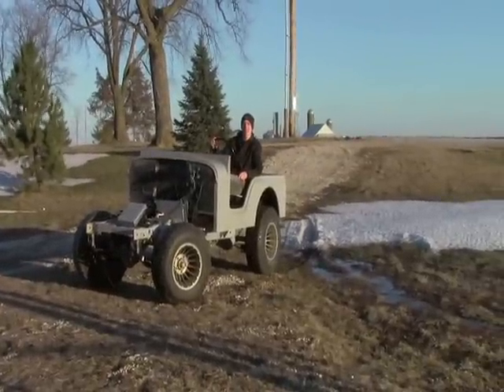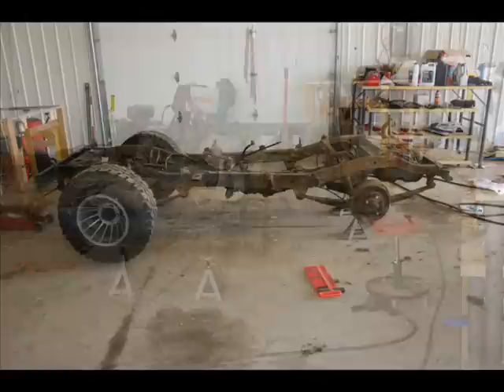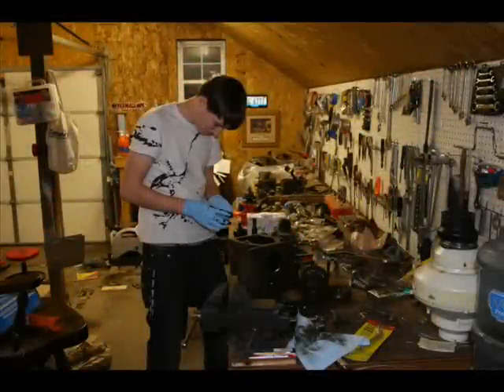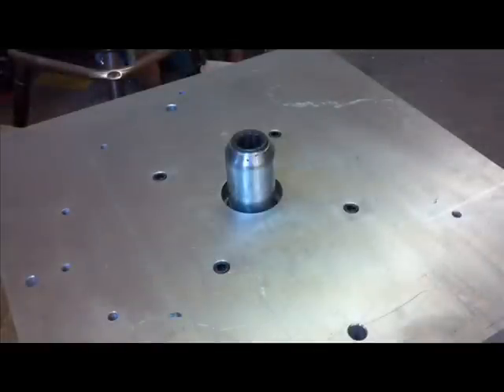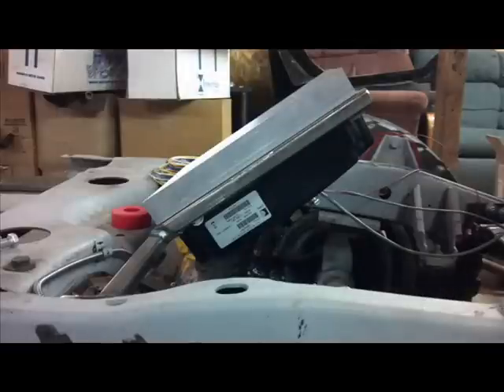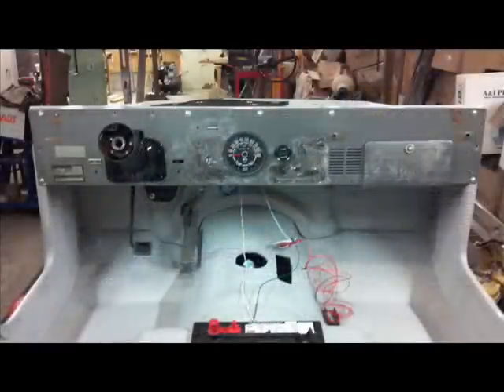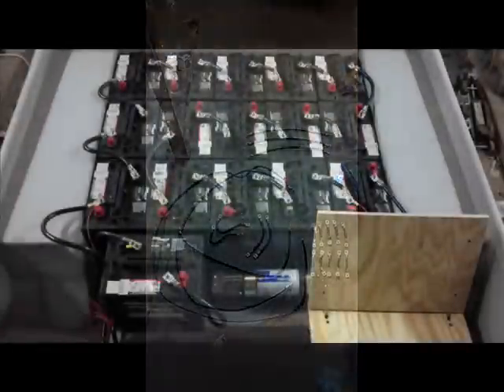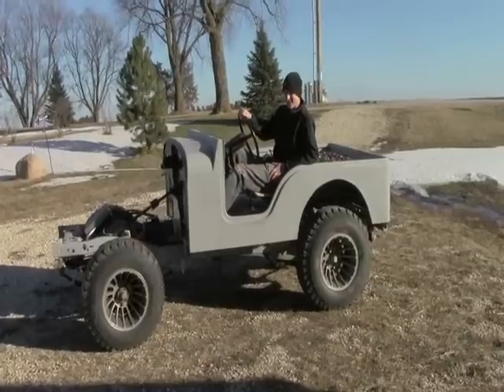Matt Goode Industries Electric Vehicle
A short video about my electric vehicle conversion. If you are interested in more info about the project, check out the facebook